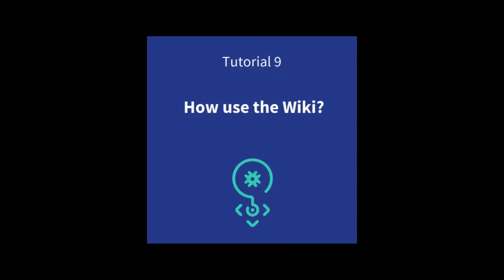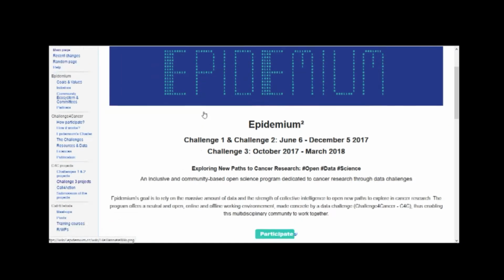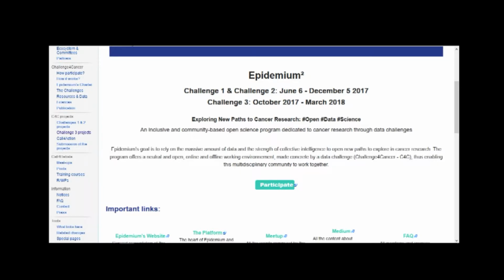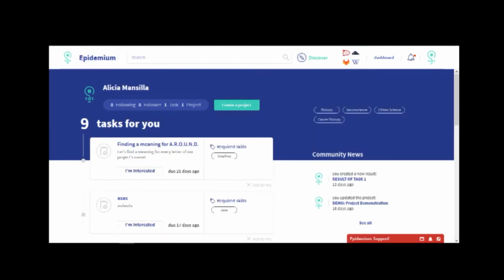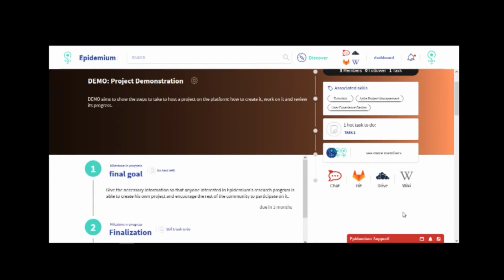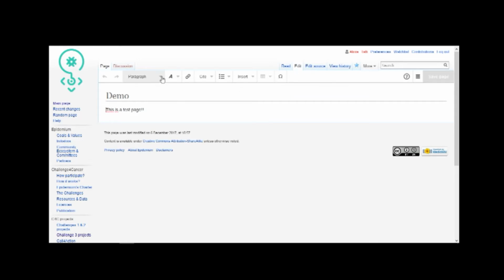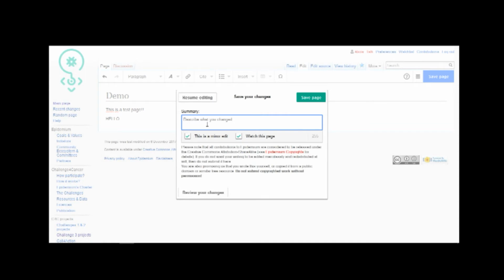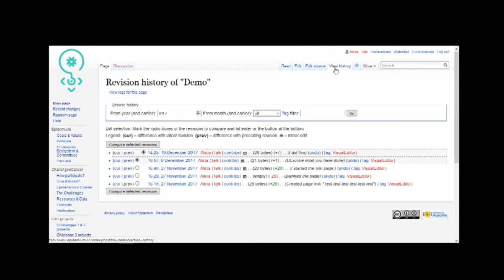[TUTO 9] ~ How to use the Wiki?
[Tutorial 9] In Epidemium there exist two different Wiki pages: a public one where we post all the informations regarding the program, and a private one that is automatically generated for each of your projects when you create them in the platform. Did you know this? Discover how do our Wikis work in this tutorial.
Epidemium - Exploring New Paths to Cancer Research with Epidemium: a data challenge oriented and community-based open science program